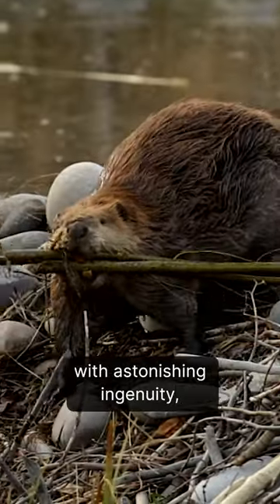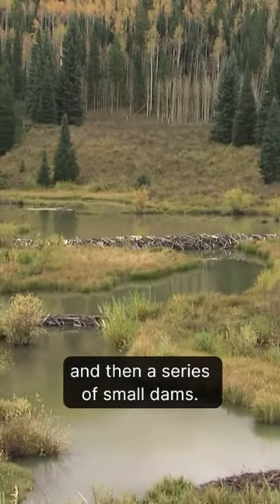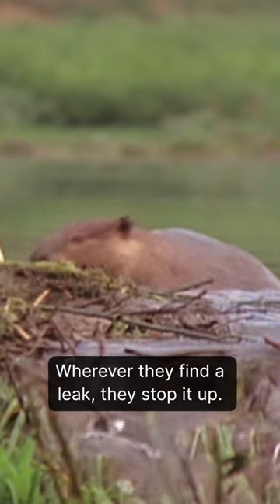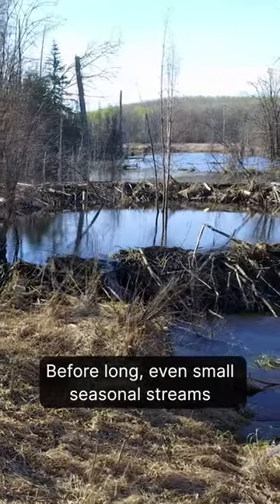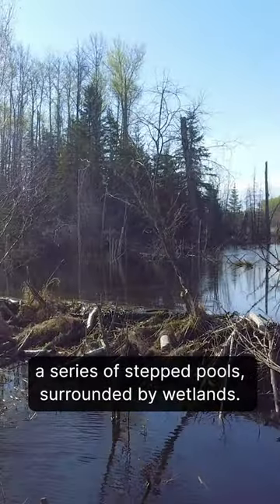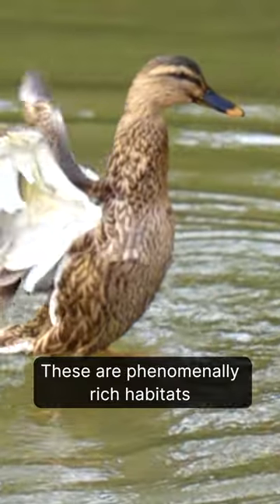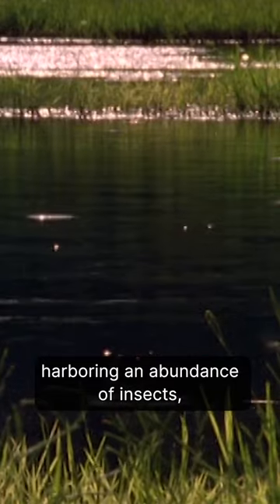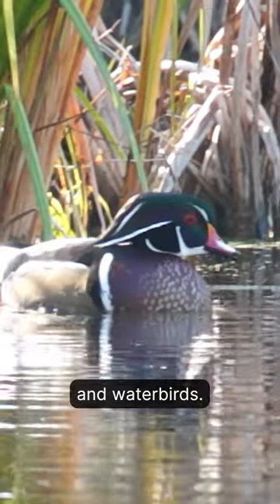Nature's Architects: The Beavers' Blueprint for Biodiversity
Crafting Nature's Mosaic: Watch Beavers Build Thriving Waterworlds from Scratch. Step into the lush realms fashioned by beaver ingenuity, teeming with diverse life at every turn.

Sustainable Human is a 501c3 non-profit whose mission is to evolve human consciousness by examining the underlying stories that give rise to the environmental, social, and economic crises of our time and offer new stories that help humanity to live in harmony with each other and the biosphere.

We also are video storytelling producers who can help authors, researchers, organizations, musicians, product creators, or anyone with a story to tell to bring their story to life. Get in touch with us!